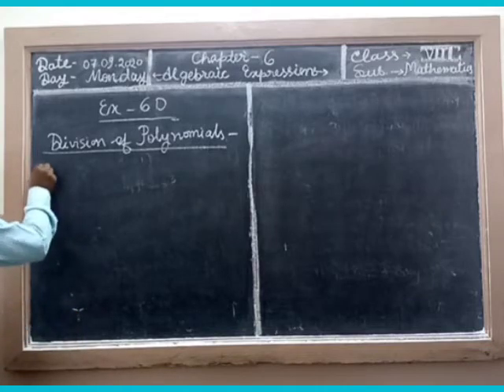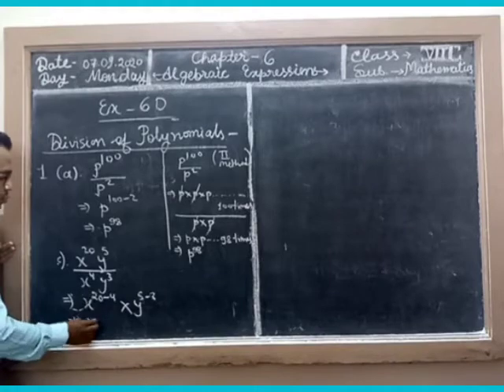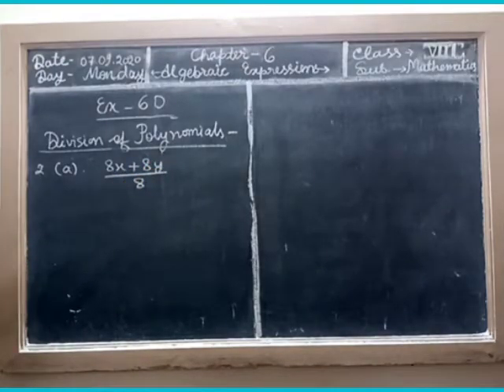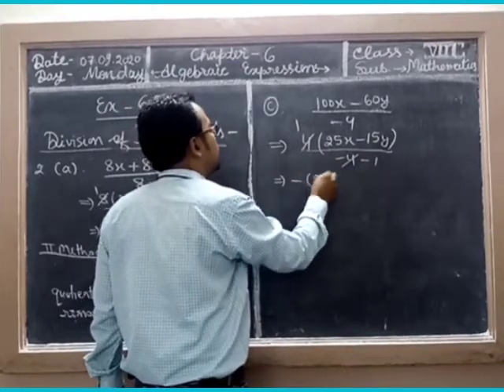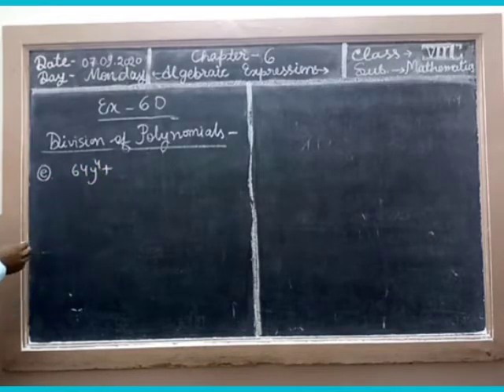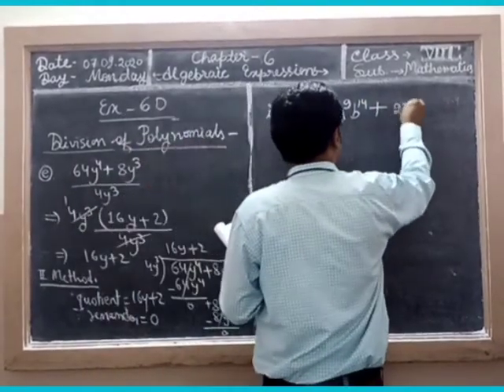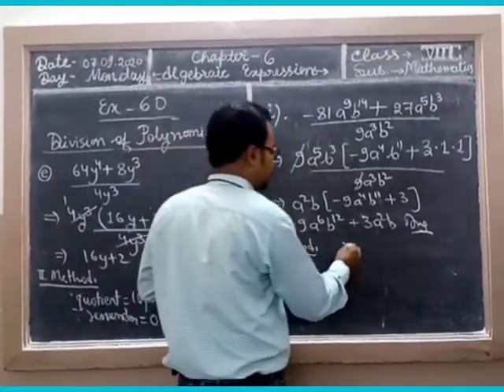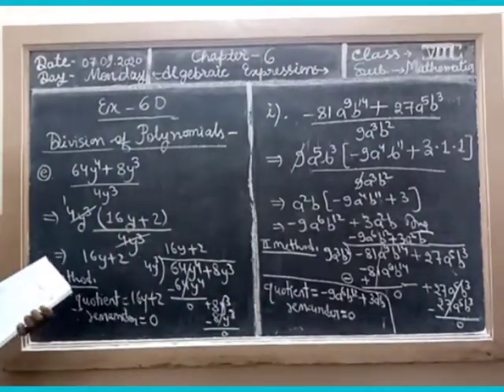VIII-B & C MATHS(PART-2)07.09.2020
Chap.- 6 Algebraic Expressions Contd.